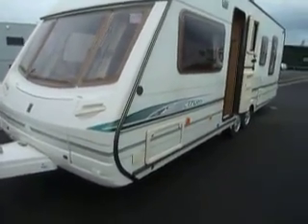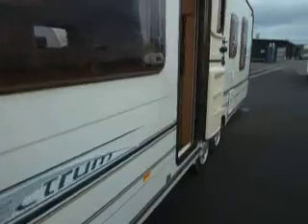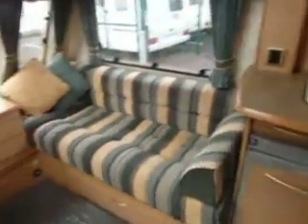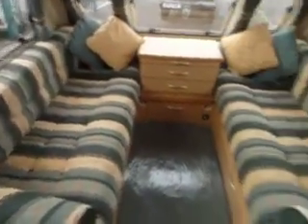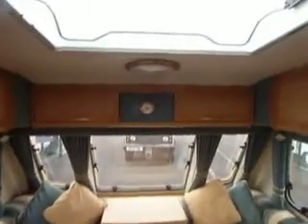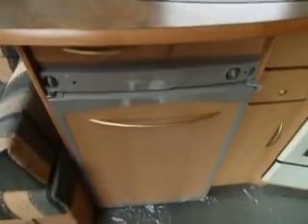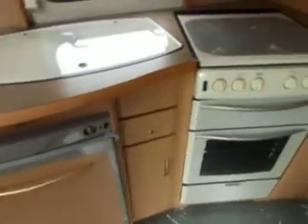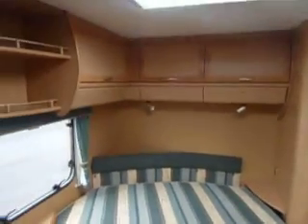Abbey Spectrum 535